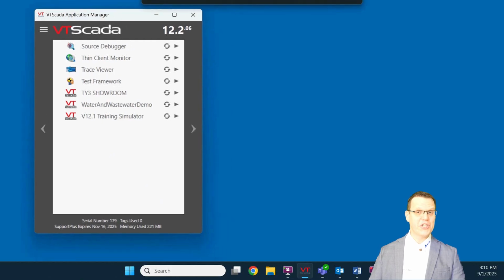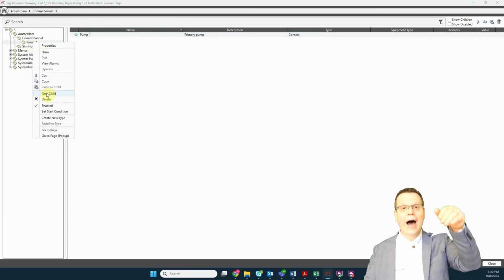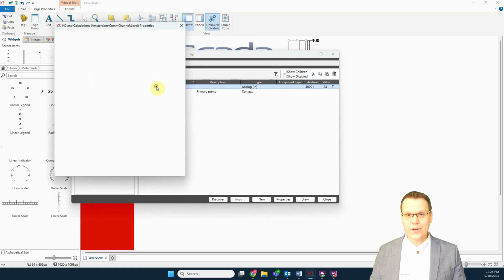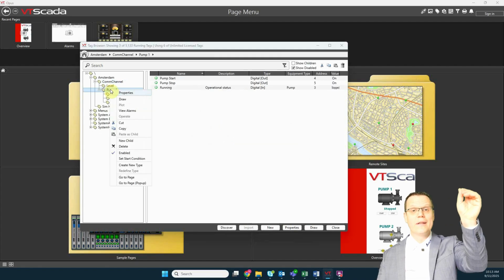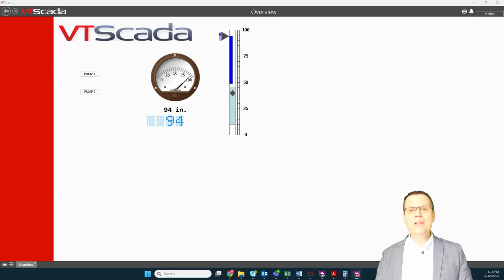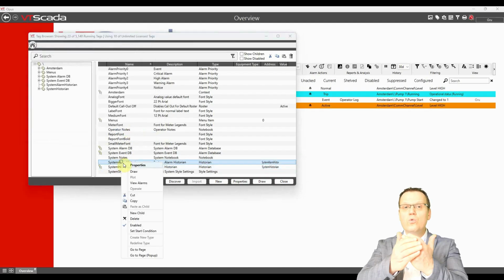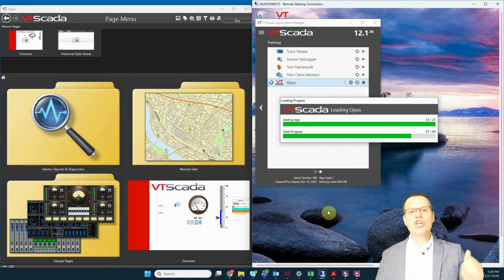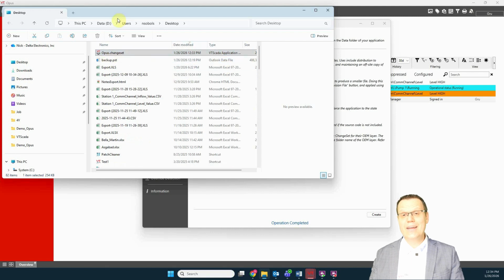VTScada in ENGlish: build your app step by step — then unleash its power from the very first click!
Demonstration of the main functionality of VTScada (in fairly good English):
1. Creation of a new application
2. Tag management. Digital tags
3. Analog tags. Visualization. Widgets
4. Tag export to Excel
5. Parameterized pages
6. Security settings
7. Alarms
8. Historical Data Viewer
9. Redundancy features
10. Advanced version control